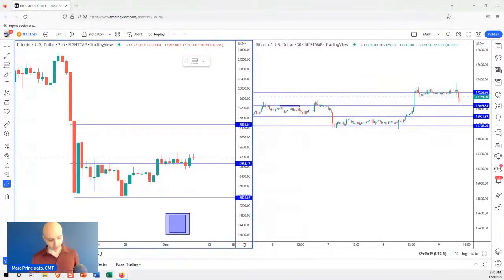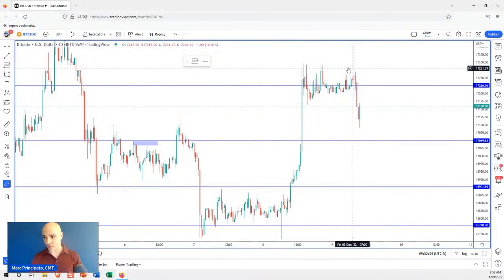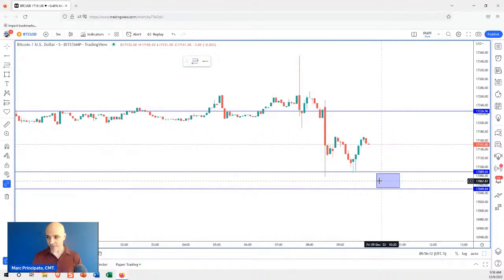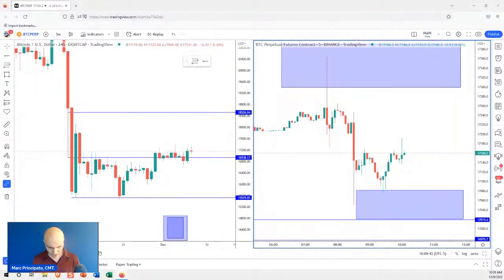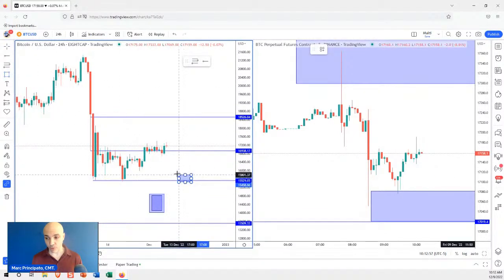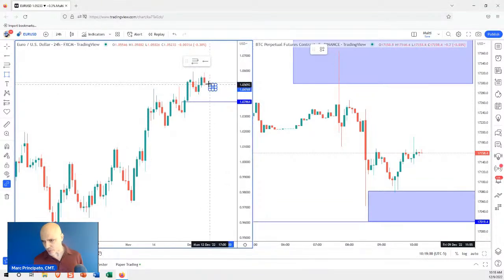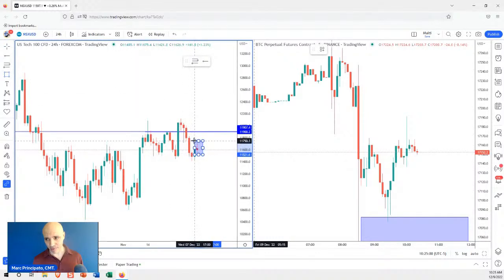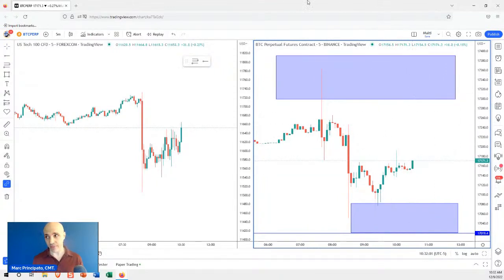Bitcoin Day Trade Setups | Price Action Analysis NOW.